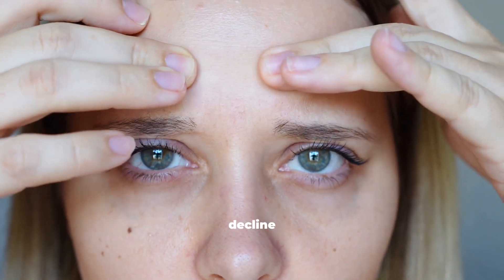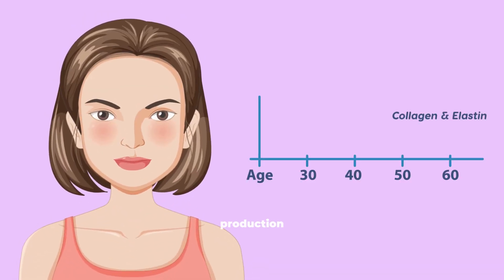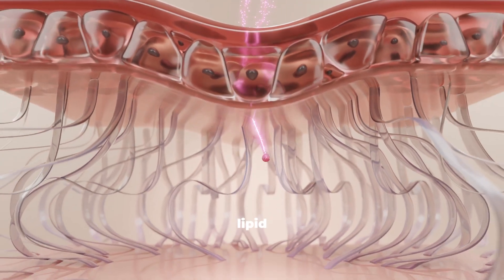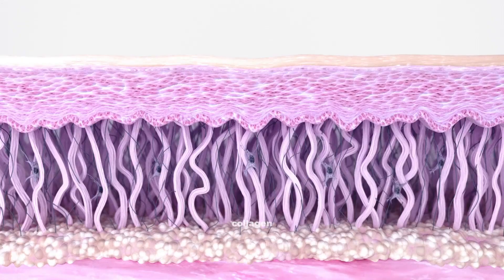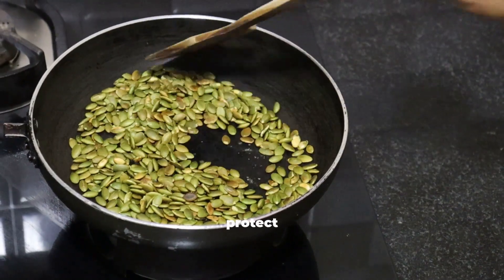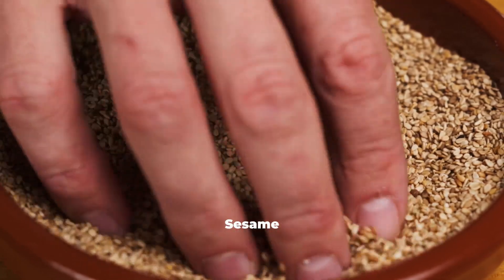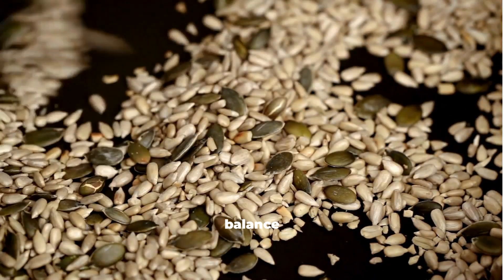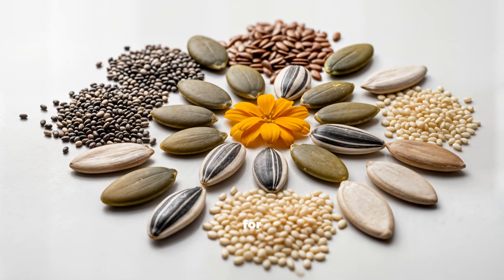Top 5 Seeds That Boost Collagen Naturally!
As we age, our skin slowly loses its natural glow, firmness, and elasticity — all because of one key protein: collagen. By the time we hit our late 20s, collagen levels begin to drop, leading to visible signs of aging such as fine lines, wrinkles, dullness, and joint stiffness.

But here’s the fascinating truth — you don’t need expensive serums or supplements to boost collagen. Nature has already given us powerful tools hidden inside tiny seeds!

In this science-backed health documentary, we explore the top 5 seeds that naturally boost collagen production and help your body rebuild it from within. Each seed — from flaxseed’s omega-3 fats to pumpkin seed’s zinc — plays a vital role in protecting, repairing, and regenerating your skin and connective tissues.

You’ll discover:
✅ How flaxseeds strengthen the skin’s structure with omega-3 and lignans.
✅ Why chia seeds provide amino acids that form collagen’s building blocks.
✅ How pumpkin seeds use zinc to trigger collagen enzymes.
✅ The role of sunflower seeds in preventing collagen breakdown through vitamin E.
✅ And how sesame seeds deliver minerals like copper and calcium for smoother, firmer skin.

We also reveal a simple “Collagen Seed Mix” recipe — a natural, daily blend to nourish your skin, hair, and joints without synthetic collagen powders.

Every insight in this video is grounded in modern nutritional science — explained in clear, simple language so you can apply it in your daily life.
Because true skincare begins within — and nature already holds the secret.

Watch till the end for important precautions and usage tips.

Designed for those who value health, well-being, and self-growth. By wearing The Mindhunters, you’re not just supporting a brand— you’re joining a movement that inspires fitness, balance, and a healthier way of living.

All images and videos featured on this channel are used under valid licenses from InVideo and other stock platforms. Every script, however, is crafted independently and originally, without the use of AI-generated writing.